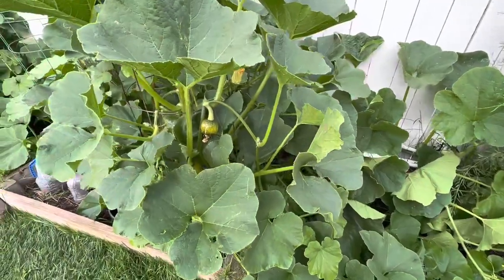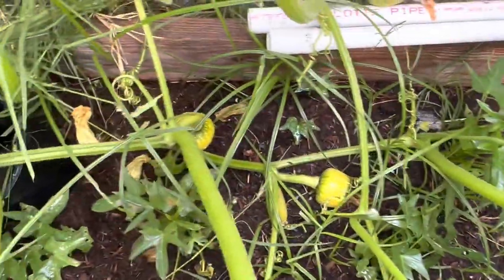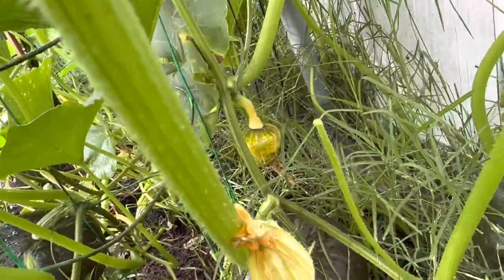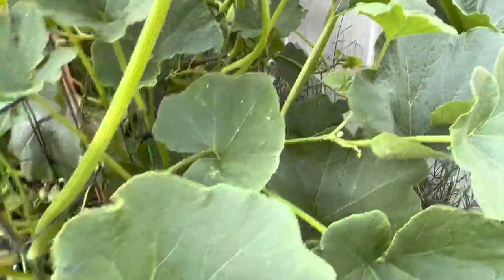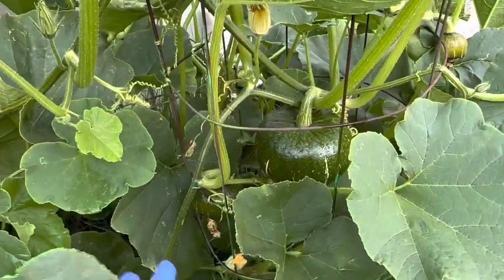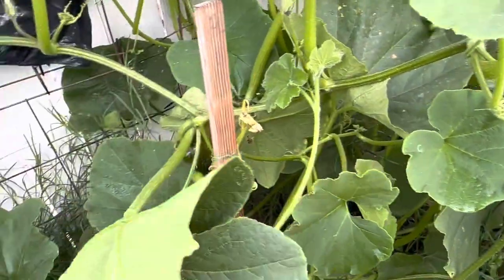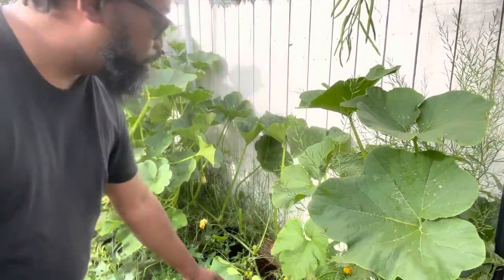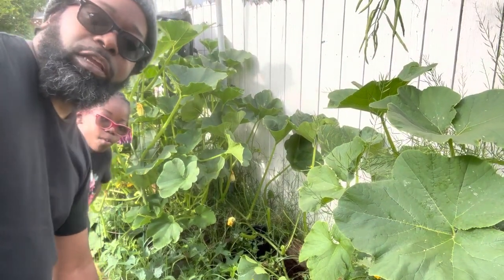HOW TO HARVEST KOBOCHA SQUASH